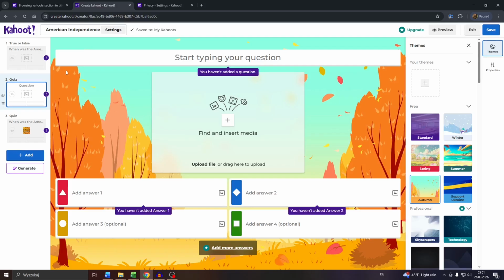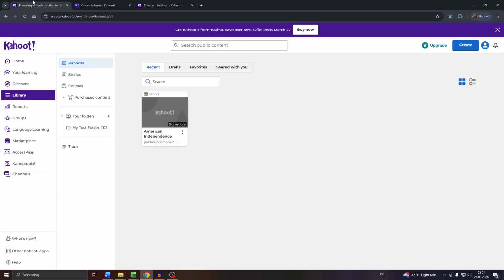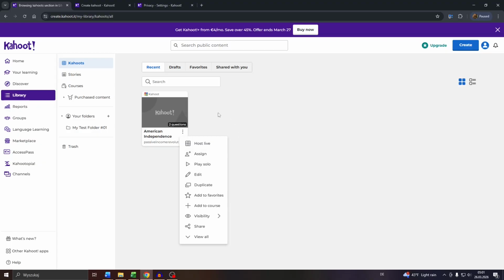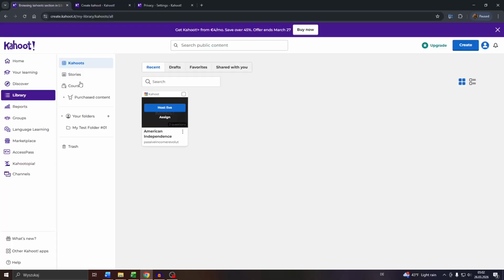How to Solo Play Quiz on Kahoot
Learn how to solo play a quiz on Kahoot to practice questions individually without a group session.